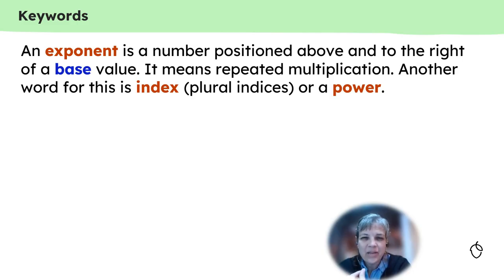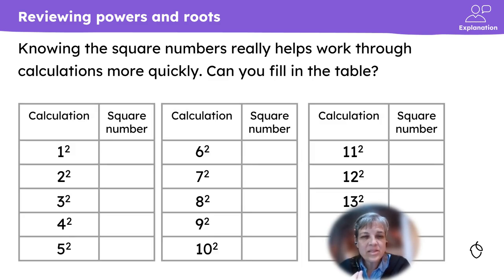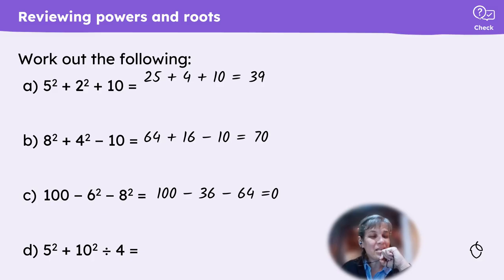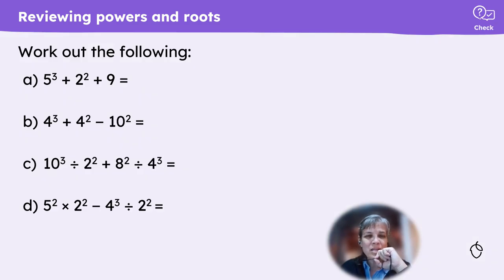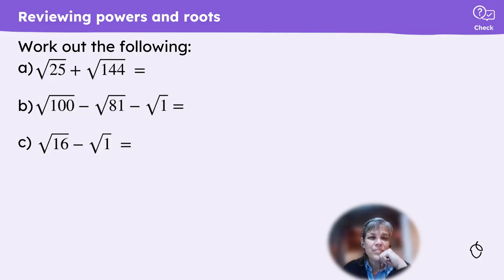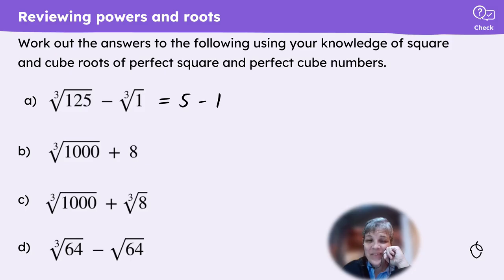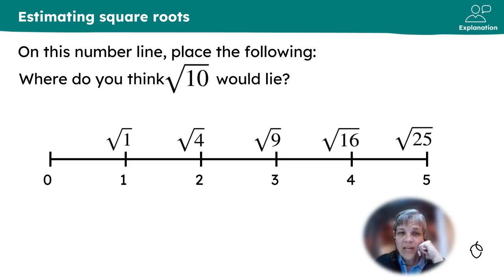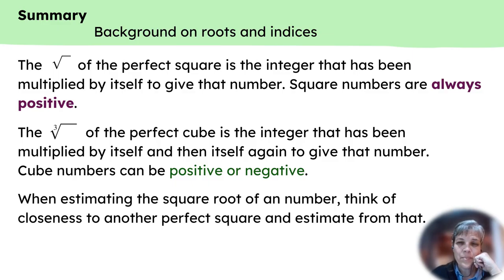C3 P1 Review of roots and integer indices M2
Chapter 3 Part 1 - Indices and Surds for LAMB School students 2025